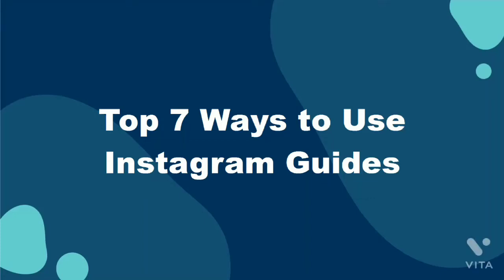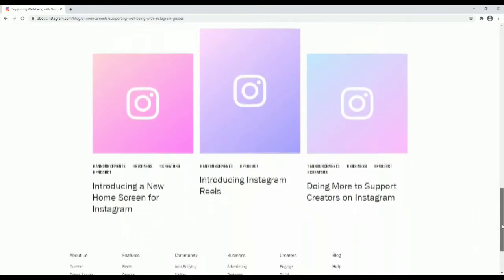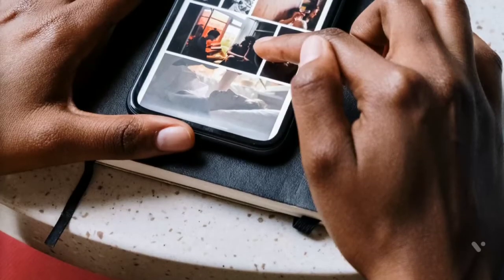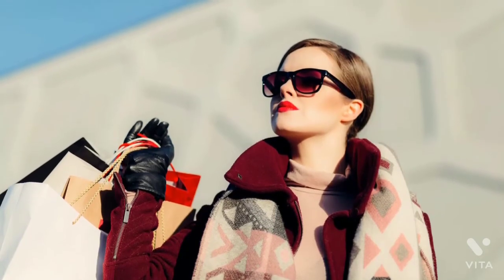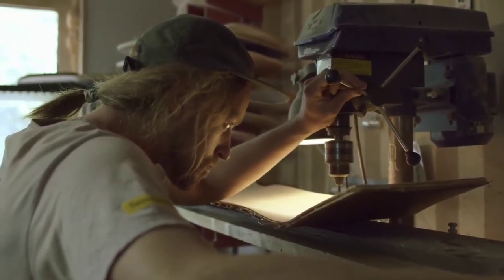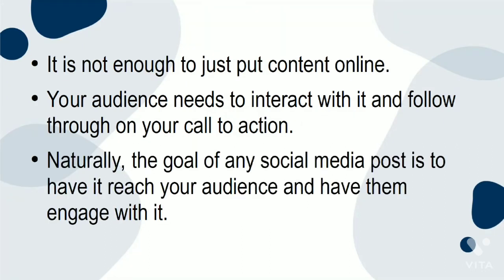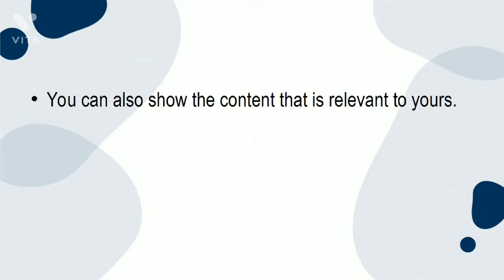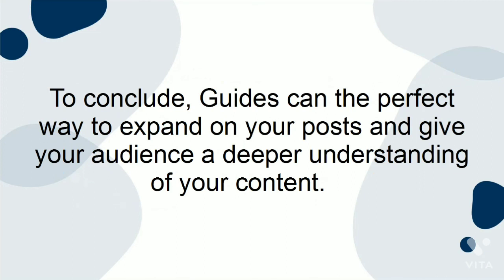ONLINE FREE COURSE ! INSTAGRAM TRAINING 2022